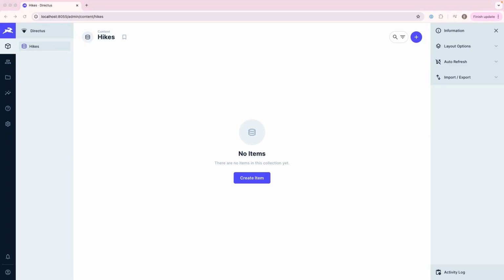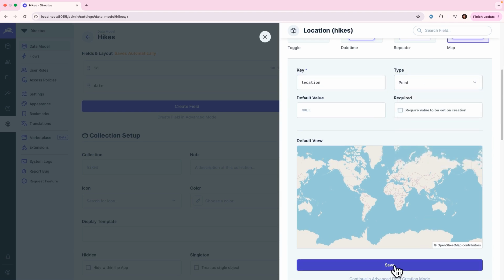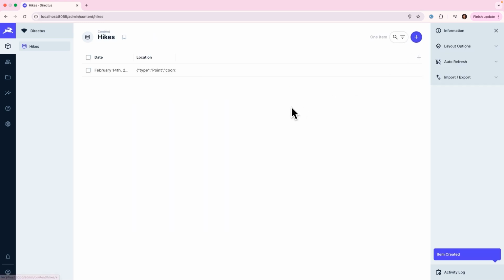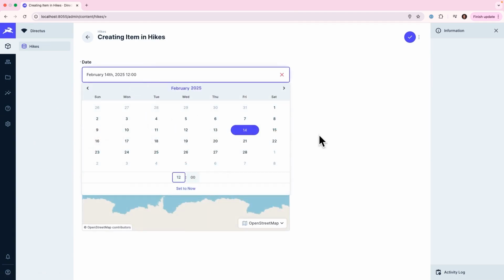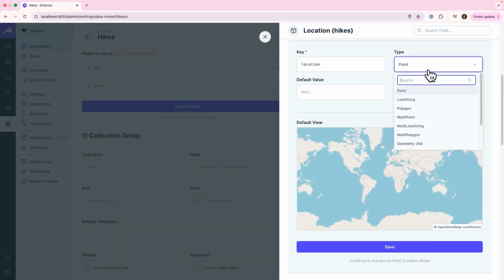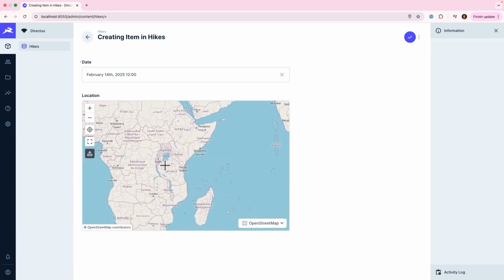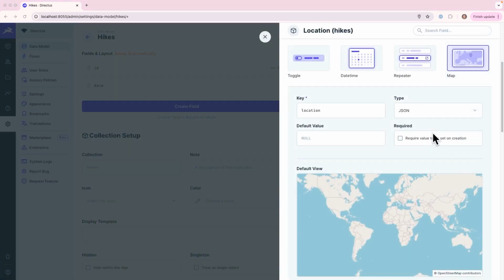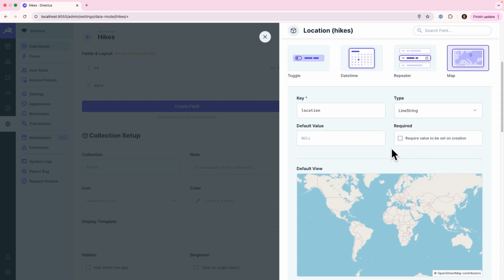Using GeoJSON fields in Directus | Unchartered Territory Ep1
Directus comes with numerous types of geospatial data presentation. In this episode, Carmen will walk you through the different fields and how to use them.

Directus is a modern data platform that powers your content, digital assets, and business logic.

🐰 Community Resources:
Join our new community platform: community.directus.io